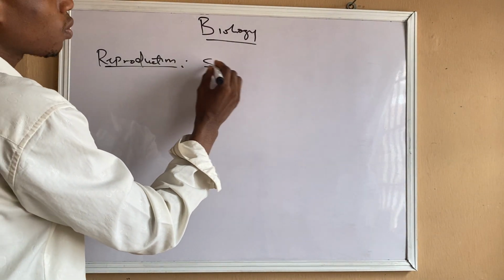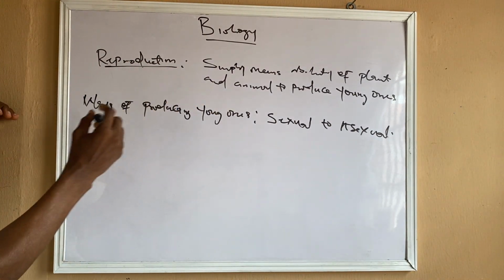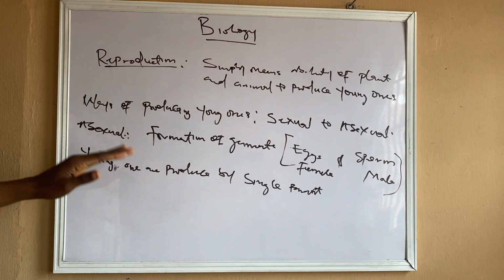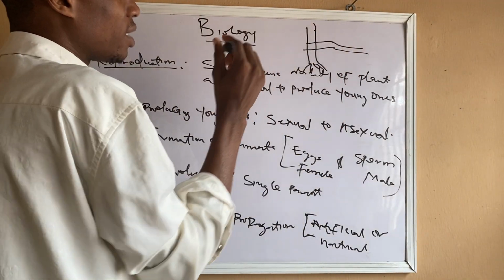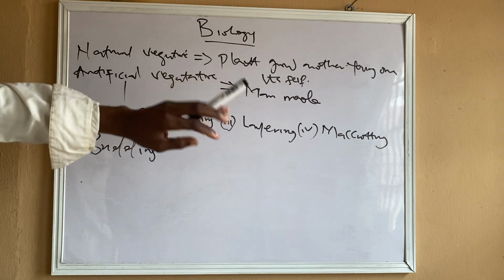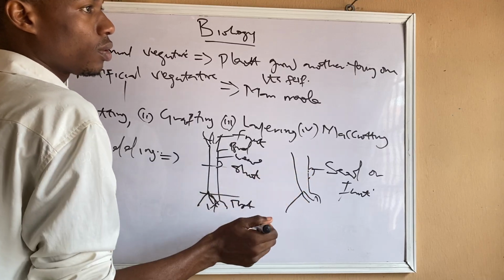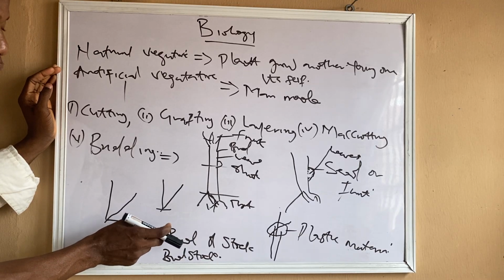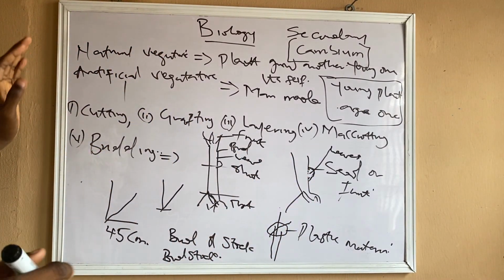How Life Continues: Reproduction in Animals & Plants Explained!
Have you ever wondered how life continues on Earth? In this video, we explore animal and plant reproduction in a simple, fun, and easy-to-understand way! From pollination in plants to fertilization in animals, discover the fascinating processes that help living things create new life.

We’ll cover:
✔️ Asexual vs Sexual Reproduction
✔️ How plants reproduce through seeds, flowers, and pollination
✔️ How animals reproduce and give birth to offspring
✔️ Similarities and differences between plant and animal reproduction

Whether you’re a student learning for school, a teacher looking for an educational resource, or just curious about the science of life, this video will make reproduction in animals and plants super easy to understand!